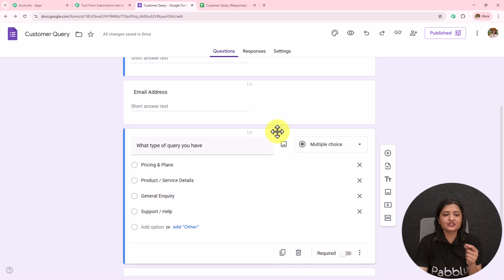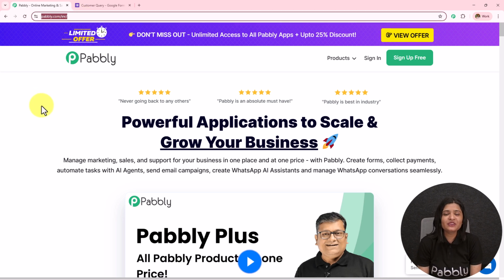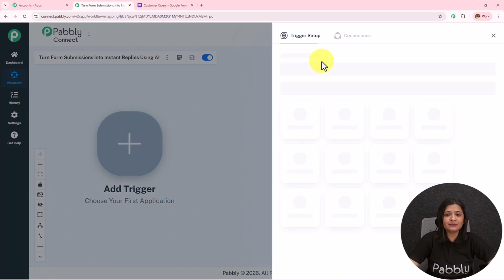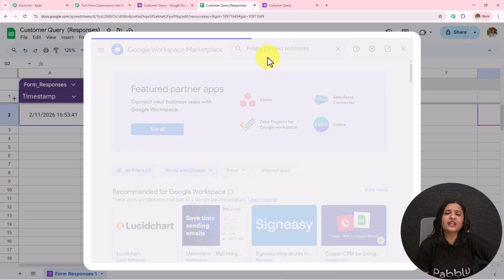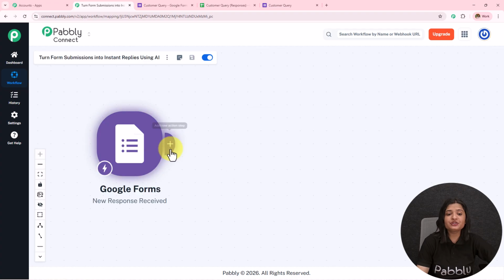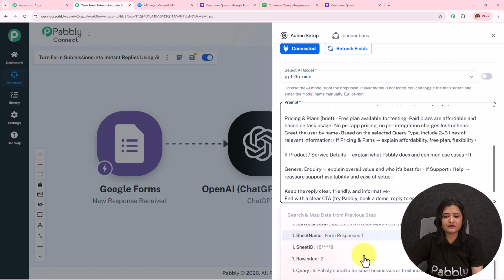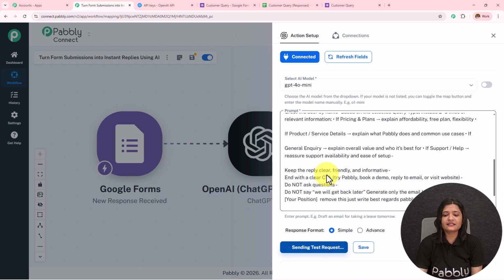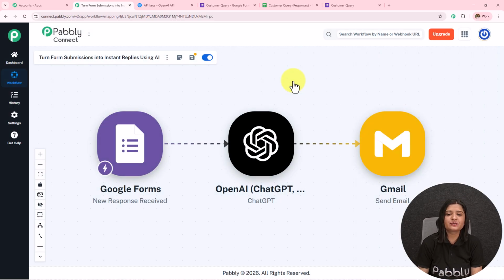Turn Form Submissions into Instant Replies Using AI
In this video, you’ll learn how to turn form submissions into instant replies using AI technology. We’ll explore how platforms like Google Forms and AI response generators can seamlessly interact to provide immediate feedback to your users. With Pabbly Connect, you can automate this process effortlessly, enabling real-time replies to form submissions without any manual intervention. This setup not only enhances user experience but also saves you valuable time and reduces the chances of missing important inquiries.

Use Case:-

Businesses receive enquiries through forms but often respond late or miss follow-ups entirely. With this AI automation, every time a customer submits a form, AI instantly understands their query and sends a personalized email reply via Gmail. Customers get immediate acknowledgment, next steps, and relevant information without waiting for a human response. This improves lead conversion, builds trust, and ensures no enquiry is ever ignored. Ideal for service businesses, ecommerce stores, EdTech platforms, and consultants.

google forms automation,ai email automation,form to email automation,instant reply automation,openai gmail integration,lead follow up automation,no manual follow ups,ai customer response,form submission auto reply

Benefits of Pabbly Connect:

1. Automation: Save time, money, and resources by automating tasks.

2. Integration: Connect various web services to create efficient workflows.

3. Security: Enjoy industry-standard security for your data.

4. Scalability: Easily add new applications and services to your workflow.

5. Cost-effective: Choose from plans suitable for different business sizes, with no charges for internal tasks.